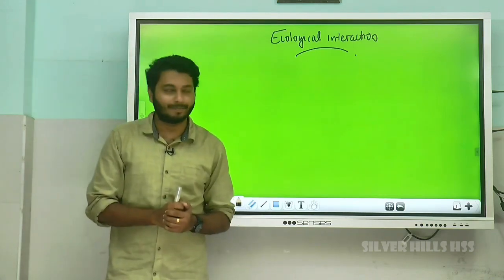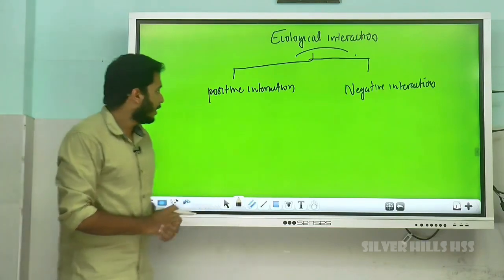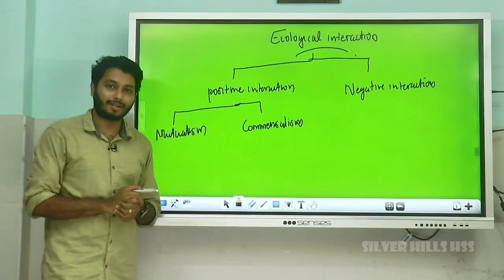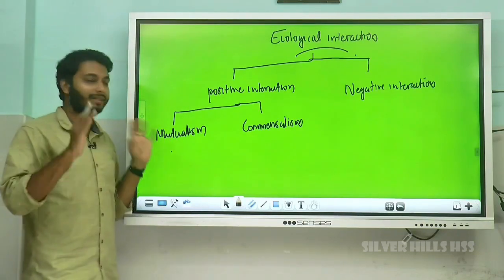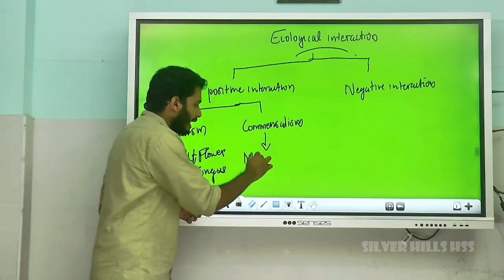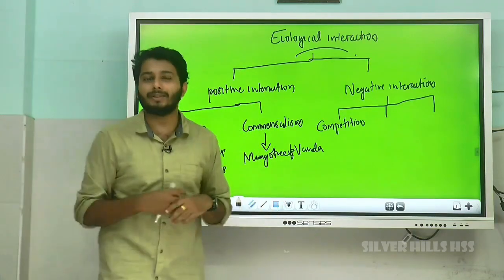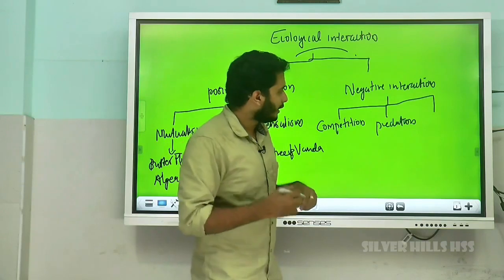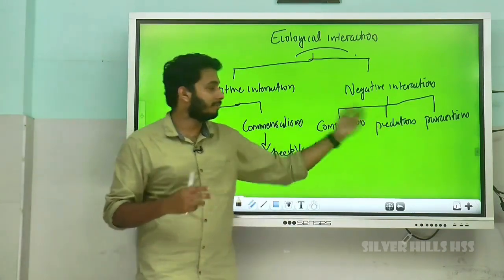SILVER HILLS HSS | Std VIII | Biology | ECOLOGICAL INTERACTION | Mr Bijin R Pramod